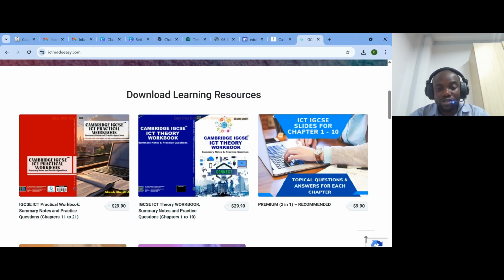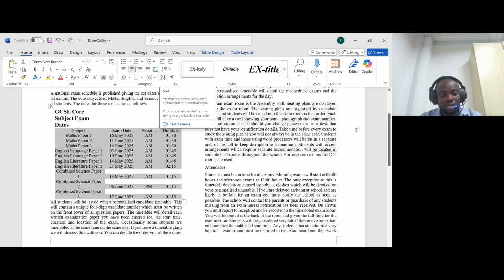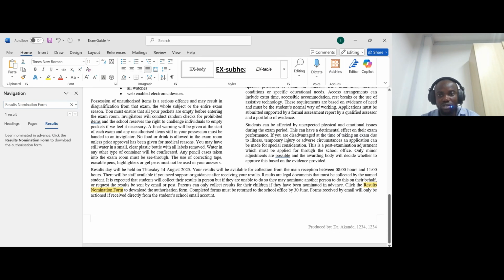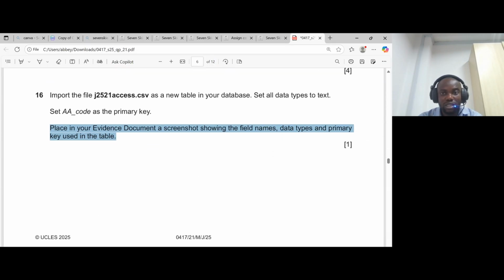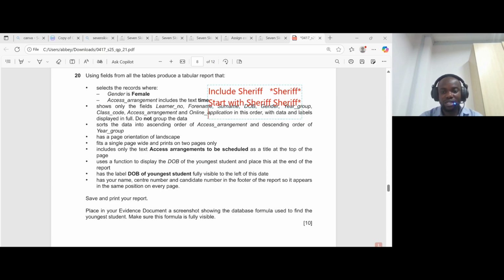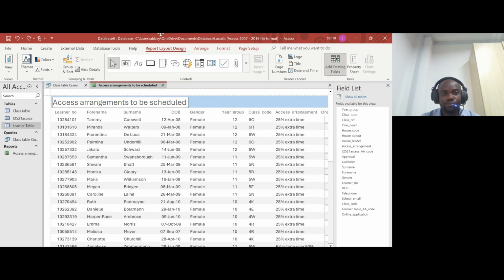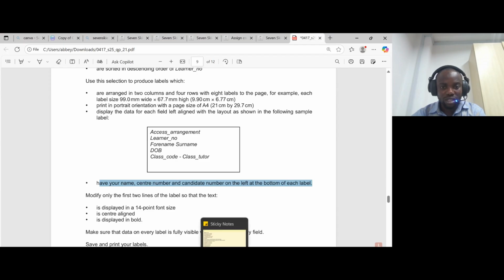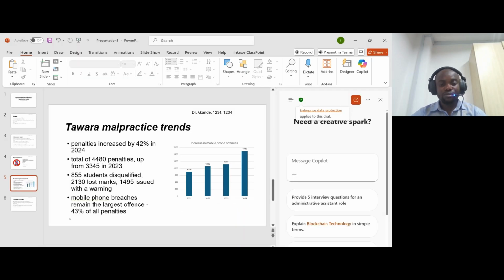ICT IGCSE Paper 21 Year 2025 May/June | Complete Paper (Document, Database, Presentation)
Prepare effectively for your ICT IGCSE Paper 21 (Year 2025 May/June) with this complete step-by-step tutorial.
In this video, we cover all sections of the paper:

1. Document Production
2. Database
3. Presentation

This guide is designed for Year 11 students preparing for the IGCSE 0417 syllabus. By watching this tutorial, you will gain practical skills, exam tips, and strategies to approach each task confidently.

📌 What you’ll learn in this video:

1. How to structure your document production tasks
2. Database queries, reports, and accuracy checks
3. Presentation techniques to meet exam requirements

👉 Suitable for students, teachers, and self-learners aiming for top grades.